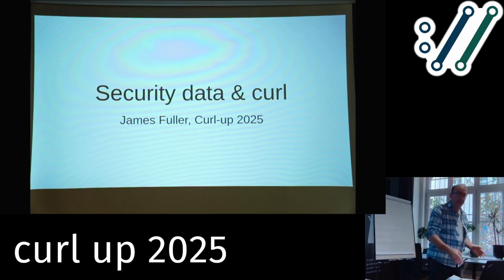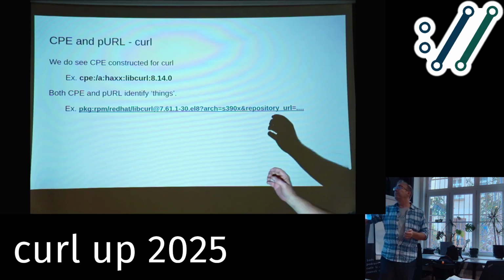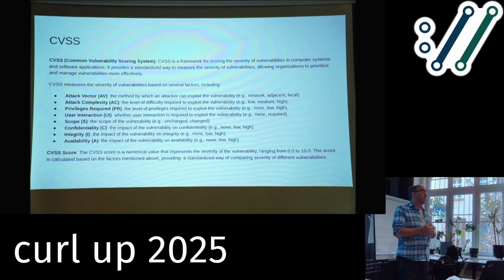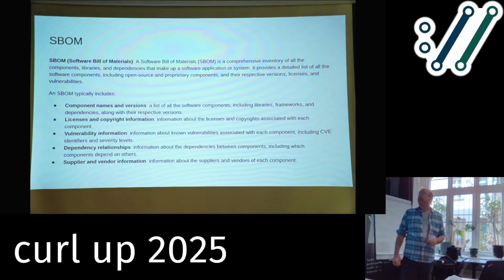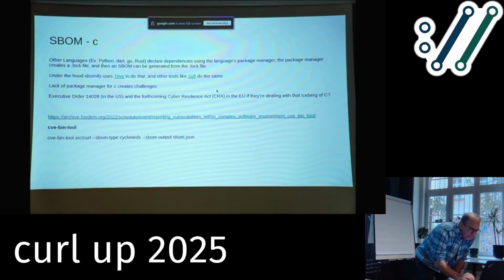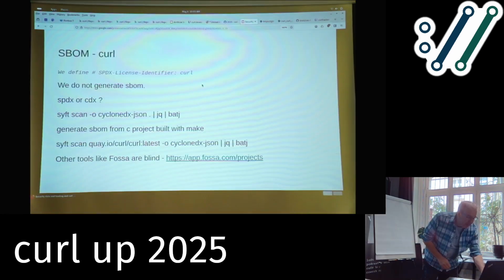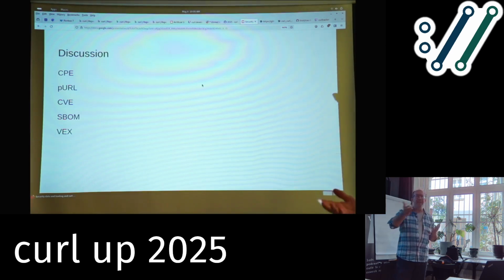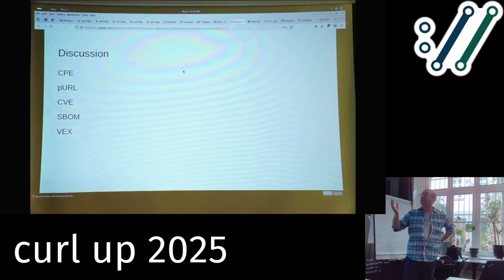Security data & curl - James Fuller - curl up 2025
James talks about SBOMs and more.